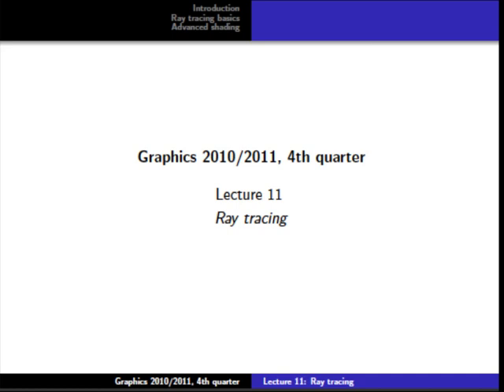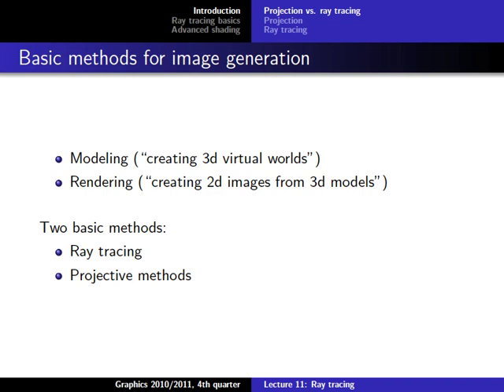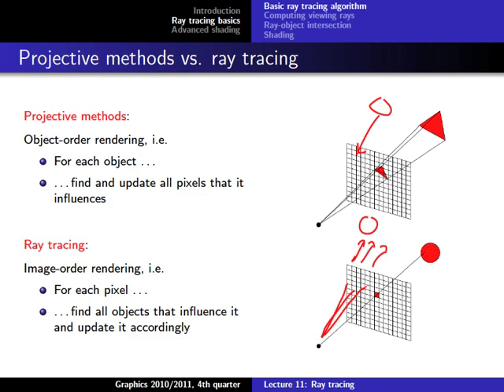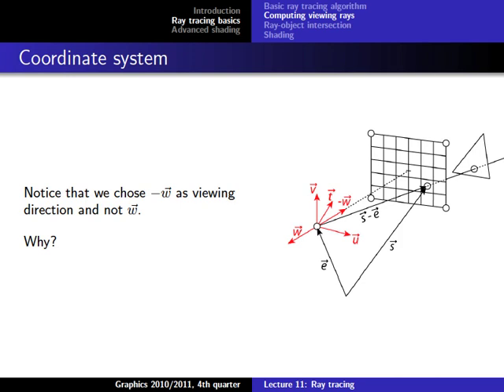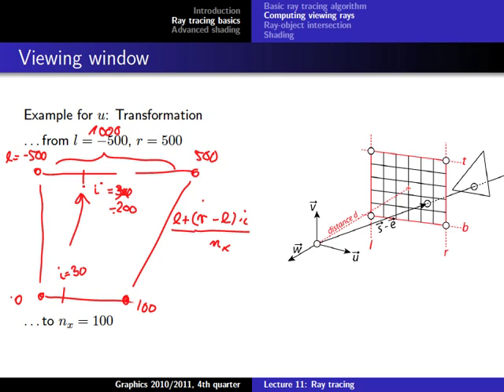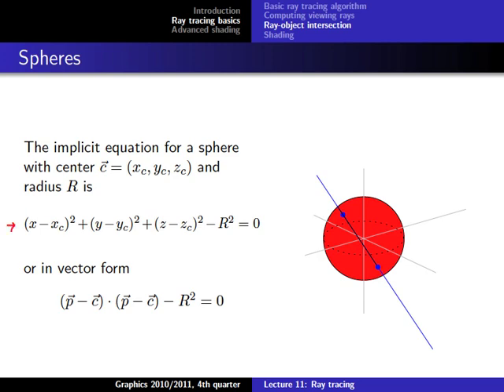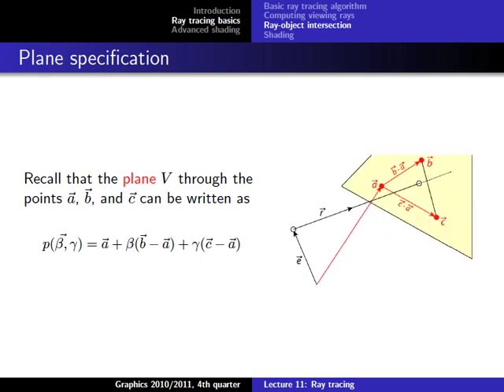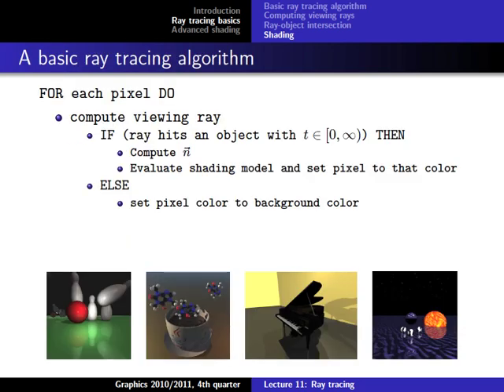Computer Graphics 2012, Lect. 11(1) - Ray Tracing I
Lecture 11, part 1: Ray Tracing I (June 21, 2012)